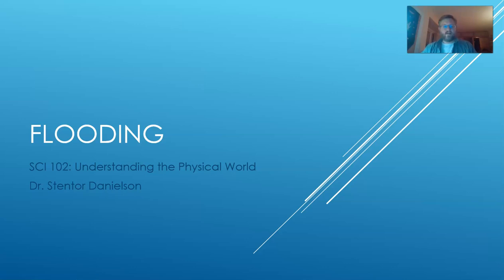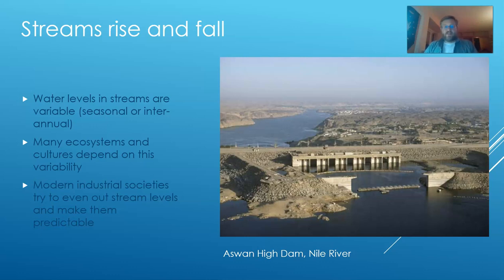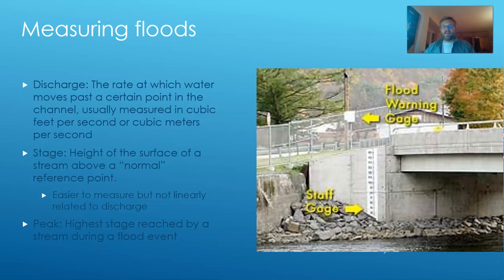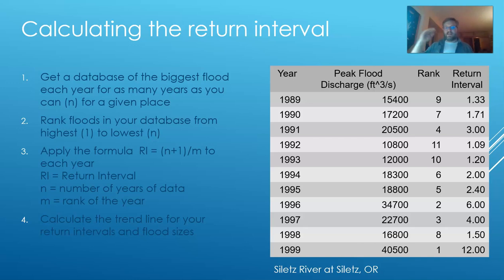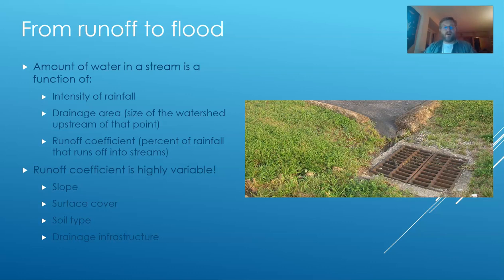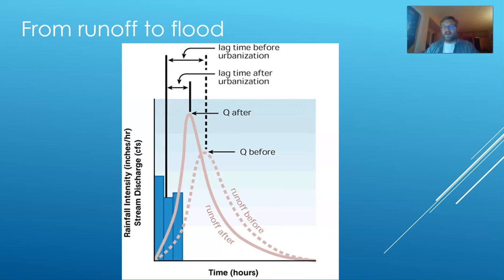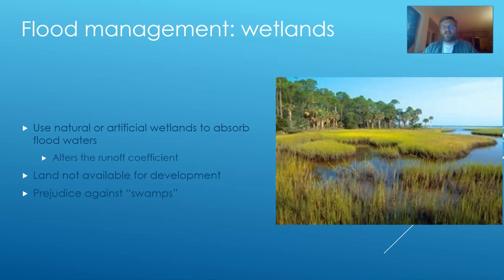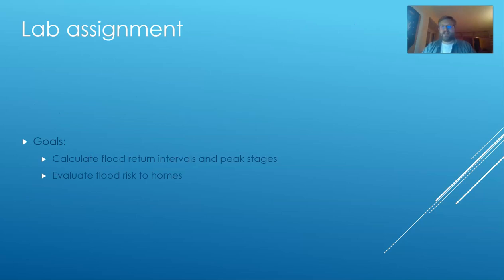SCI 102: Flooding